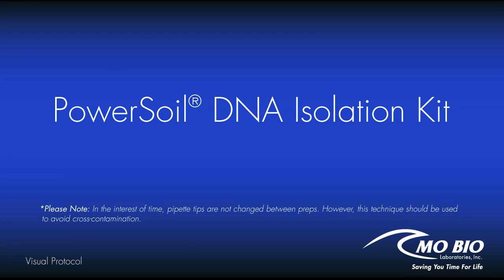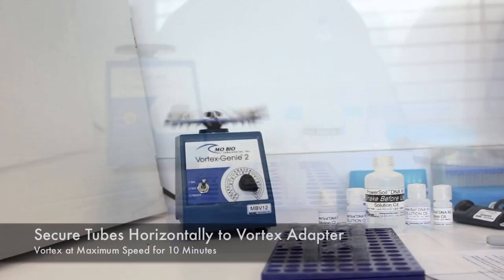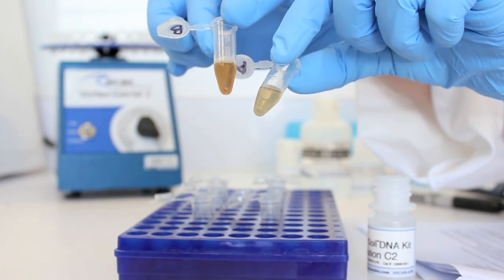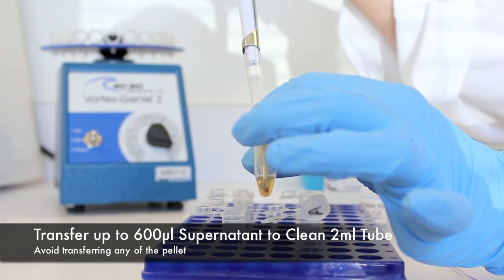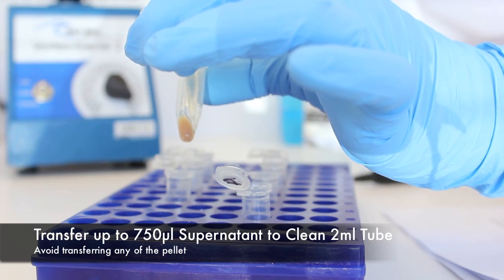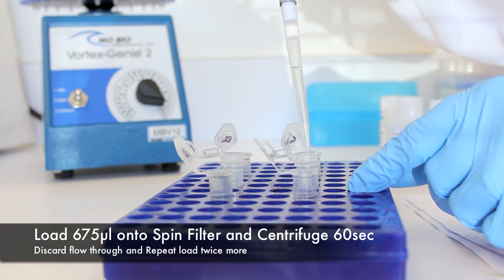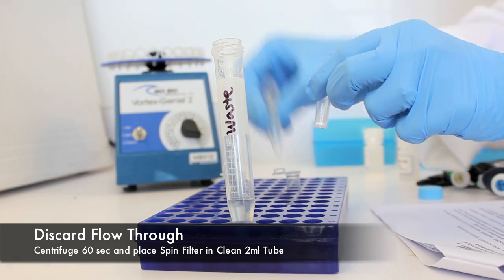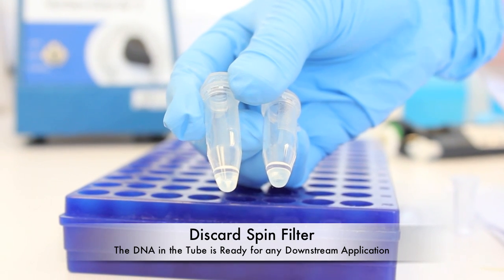PowerSoil DNA Isolation Kit Visual Protocol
A brief detailed visual protocol of the MO BIO Laboratories PowerSoil DNA Isolation Kit.